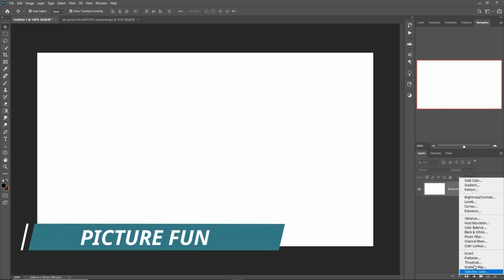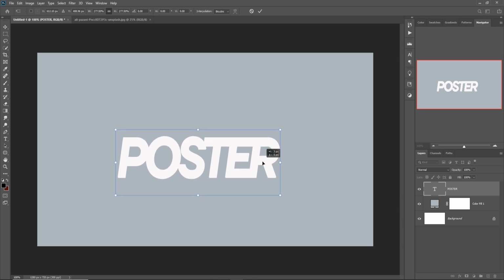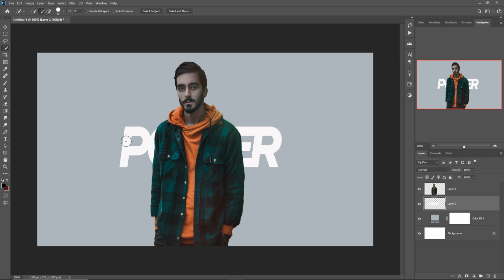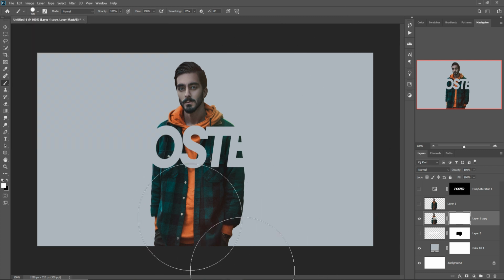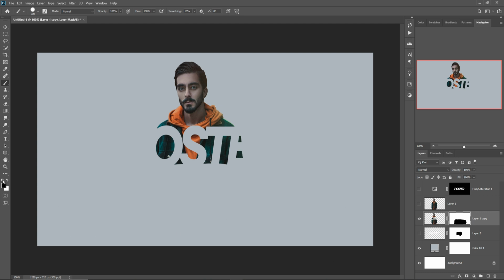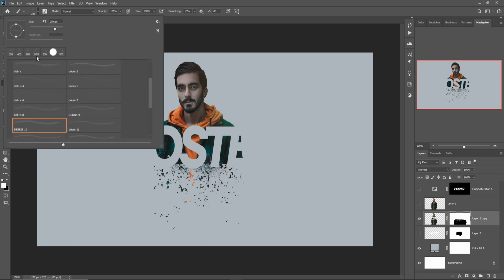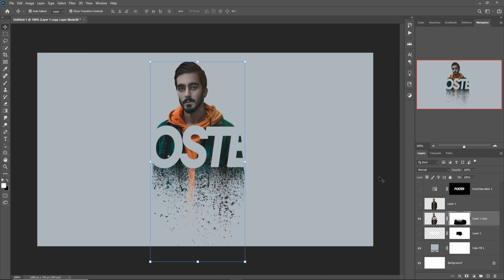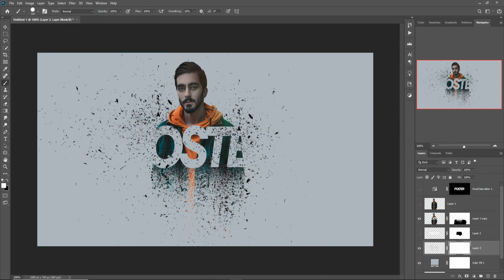Text Poster Design Photoshop Tutorial